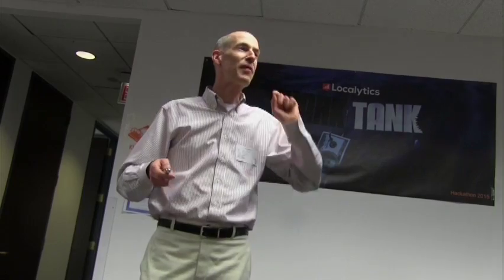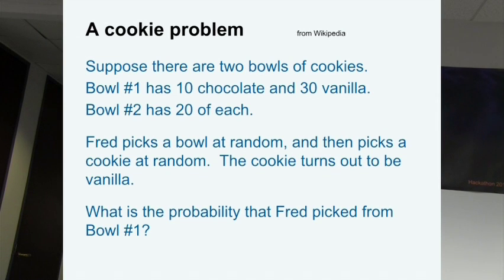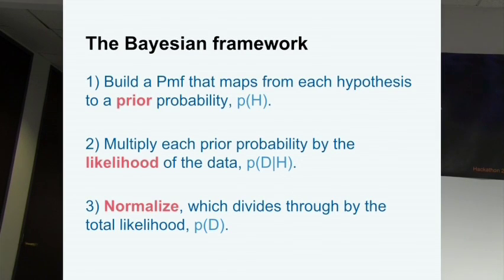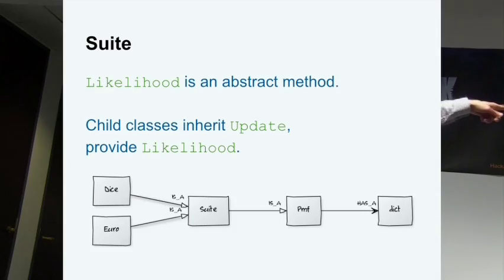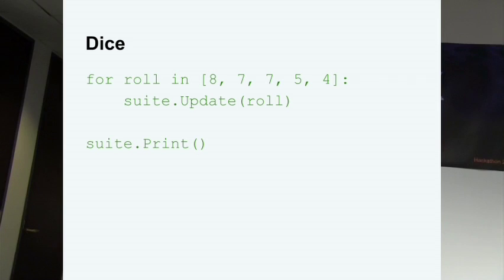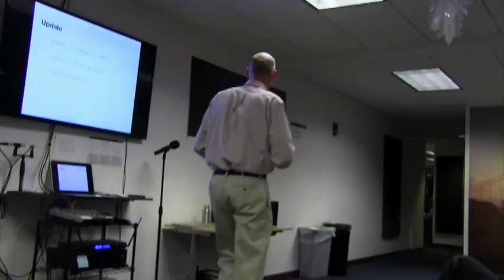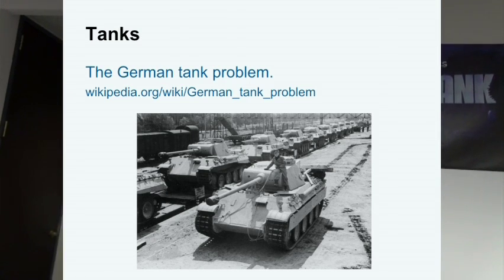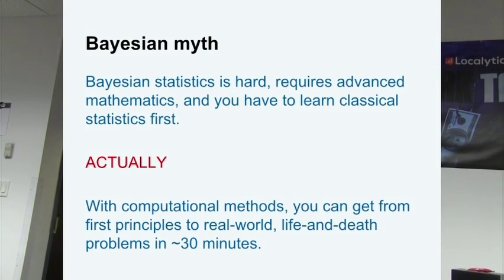Bayes Theorem and German Tanks - Allen B. Downey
Allen B. Downey of Olin College discusses Bayes Theorem and its contribution to intelligence during WWII.